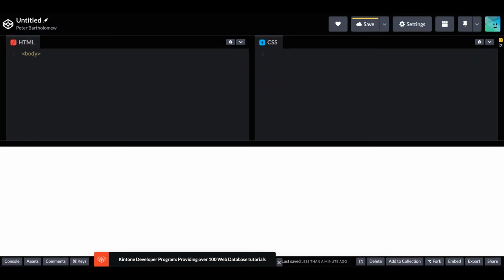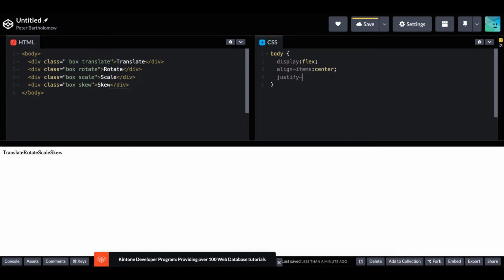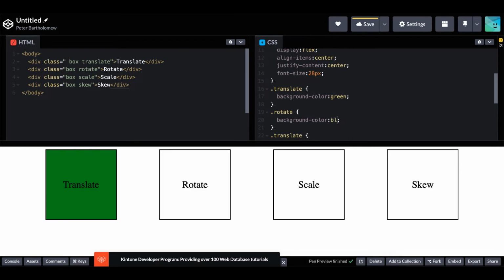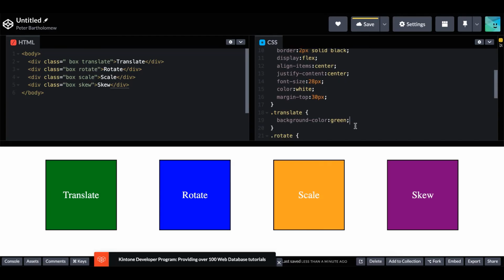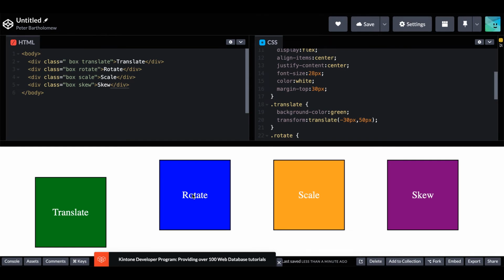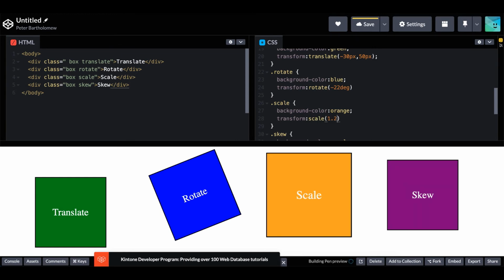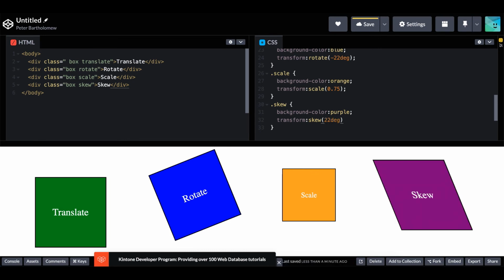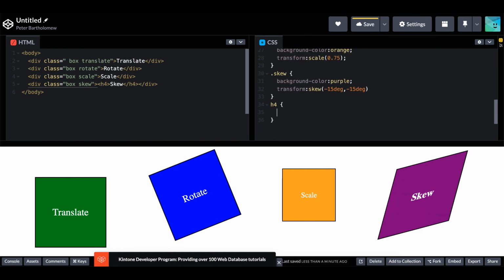CSS Transformations - translate, rotate, scale, and skew elements on your webpages.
Peter from Tilret Web Design demonstrates CSS transformations that influence how or where an element appears on your HTML web page.  Transformations shown include translate, rotate scale, and skew.